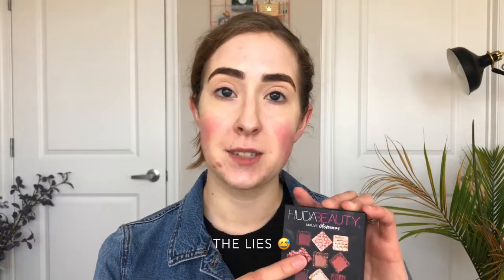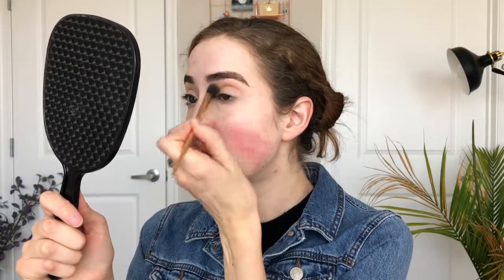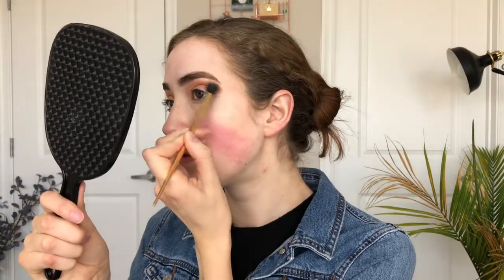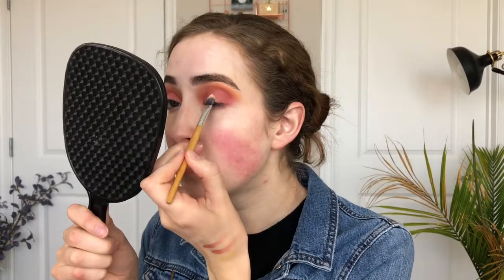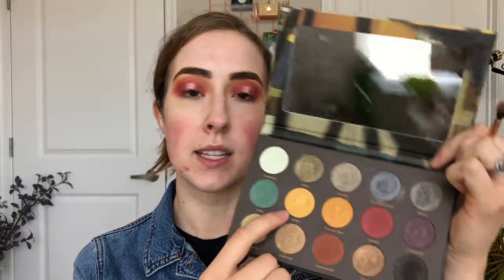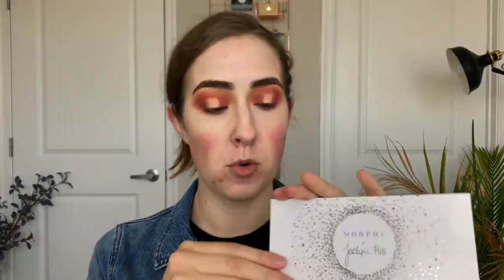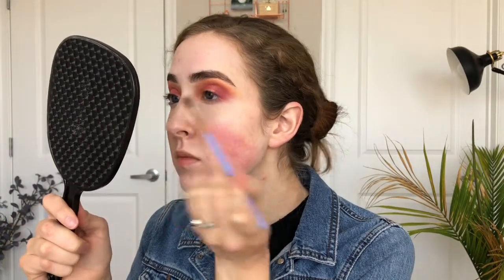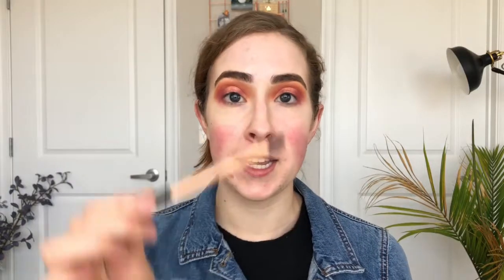Sunset Makeup Look | Orange & Pink Eyeshadow | HelloGeorge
I post Thursdays and Saturdays at 10 AM

If you want to see sneak peeks of my videos follow my on Instagram @hello_george5 😘

Products Mentioned:

Benefit Cakeless Concealer No. 3
HudaBeauty mauve obsessions
Nomad x Berlin Underground palette
Morphe x Jaclyn Hill palette
Morphe x Jaclyn Hill “Ring the Alarm” palette
Ardell lashes